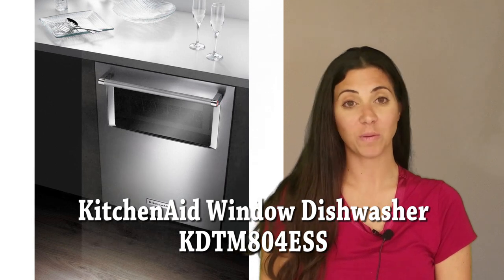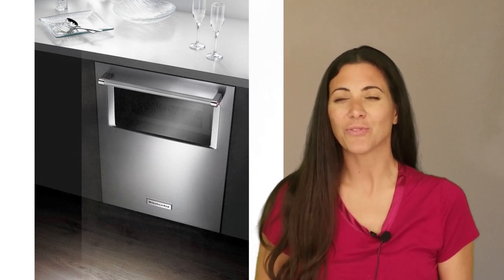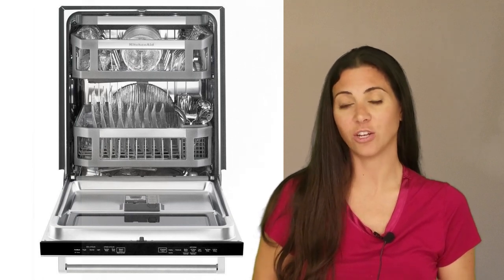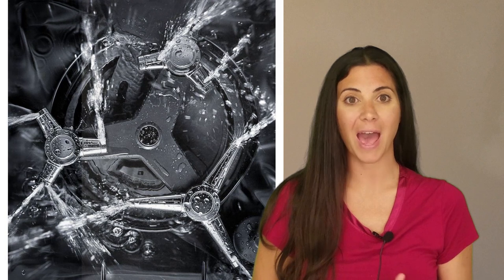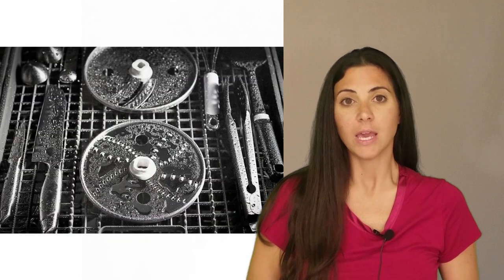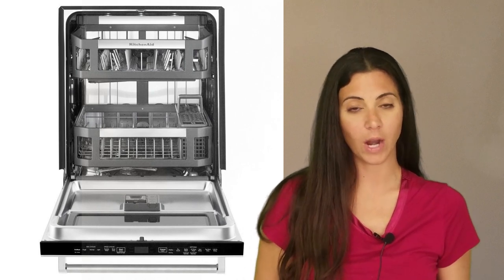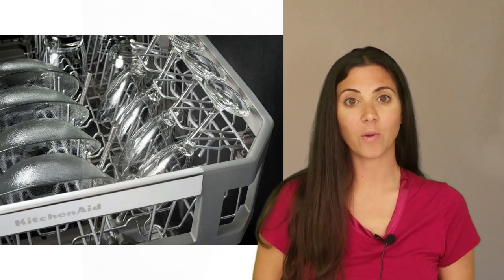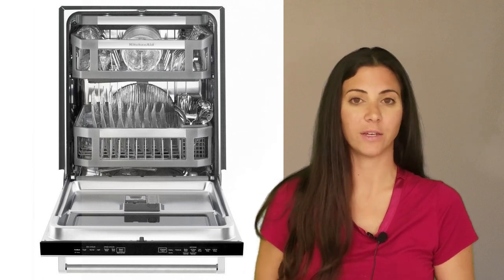The Dishwasher Window You Don't Need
This is an independent unpaid product review of the KitchenAid Window Dishwasher (KDTM804ESS) which has a window to see into the dishwasher, although it lacks a light to let you see anything happening.  It also has a dynamic spray system, a 3rd rack, and a near silent 44 decibels of noise.

Our dishwasher reviews are based largely on analysis of over 100 comments by owners of the model.